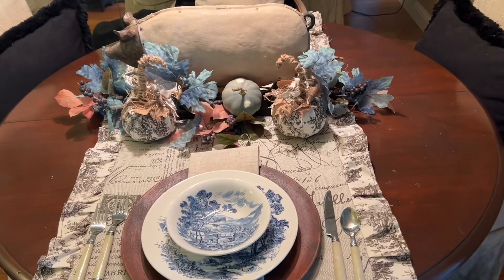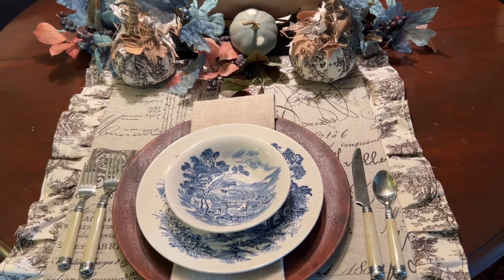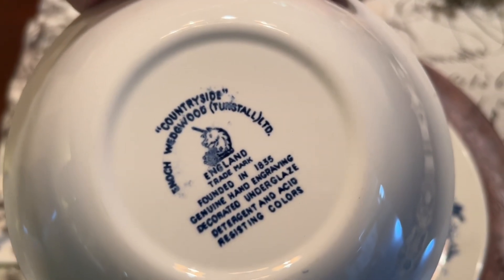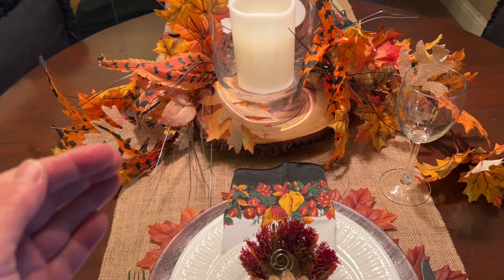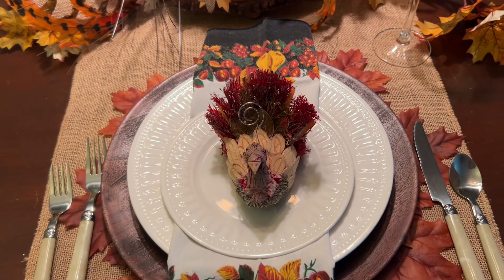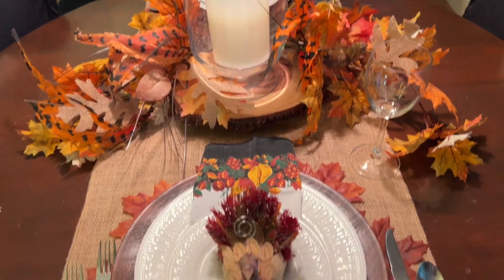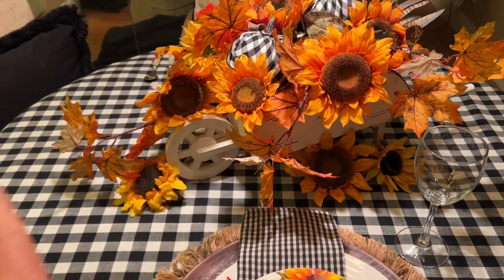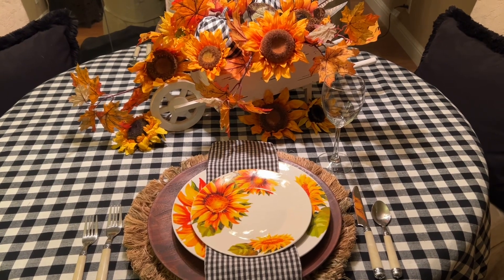Thanksgiving Tables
Today I’ll share 3 Thanksgiving tablescapes🧡💛